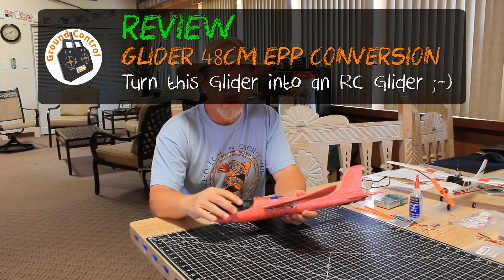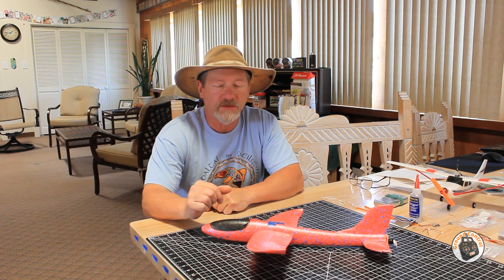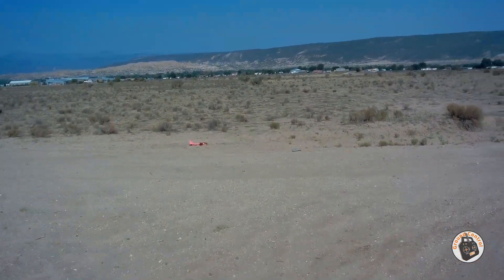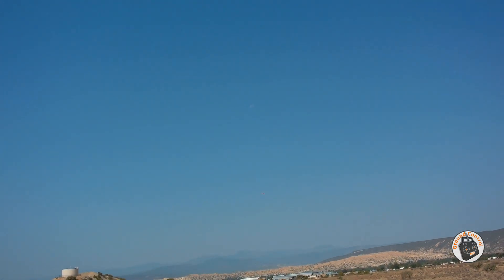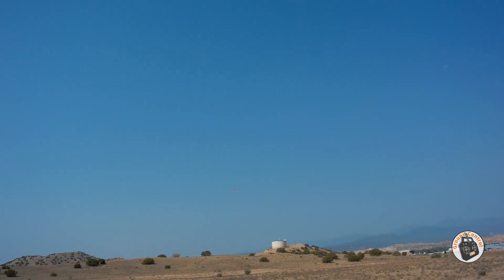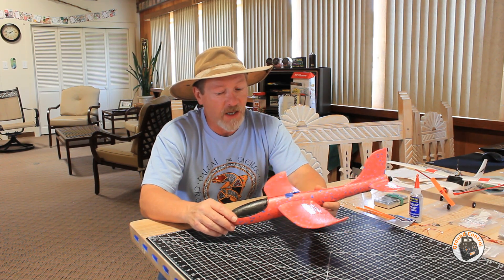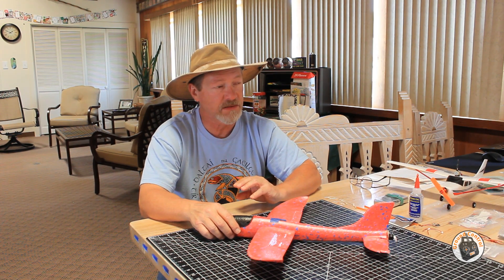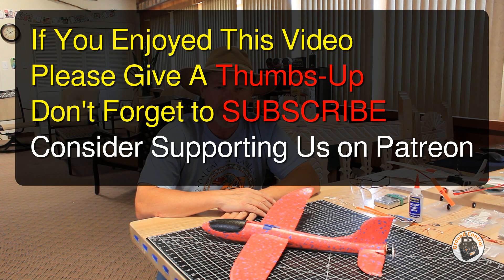Review - $4 Chuck Glider RC Brushless Motor Conversion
48cm Big Size Hand Launch Throwing Aircraft Airplane Glider DIY Inertial Foam EPP

2 Pairs Gemfan 3025 PC Propeller CW/CCW For 1104 Motor 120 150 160 RC Drone FPV Racing Multi Rotor

2.4G 4CH Micro Low Voltage DSM2 DSMX Compatible Receiver Built-in Brushed ESC

[ Review - Glider EPP 48cm RC Brushless Motor Conversion ]

In this video we will perform the Maiden Flight.
Video Tutorials will be produced to provide you with the information to perform this project as well.

Happy Flying!

Description:

Type: Airplane
Size: 47CM*48cm*12cm (L*W*H)
Fly Distance: About 30m
Material: EPP Foam
Colour: Orange, Red, Blue

What's in the Box:

1 X  Hand Throwing Airplane Toy

Legal